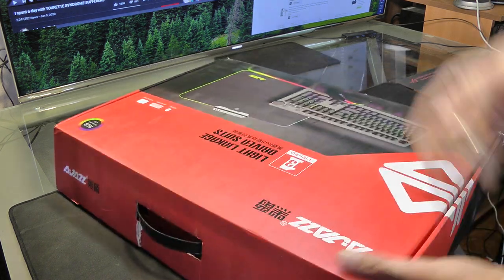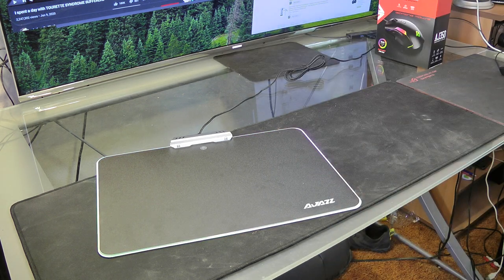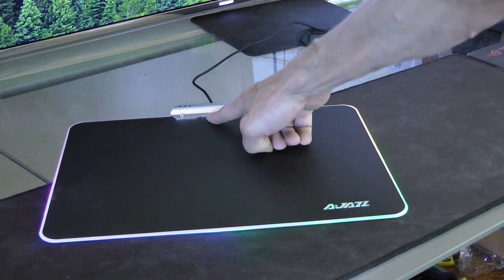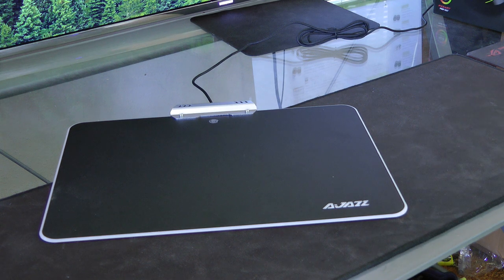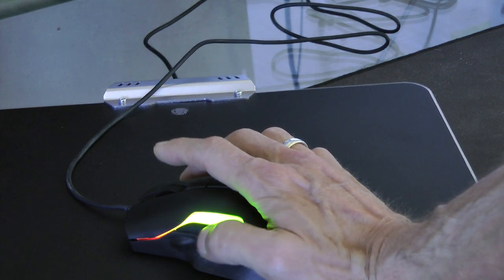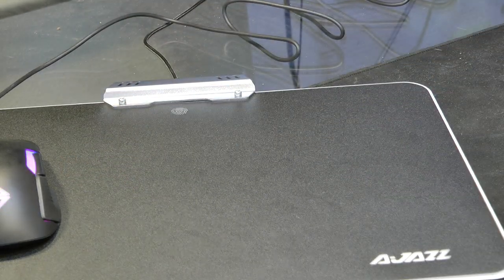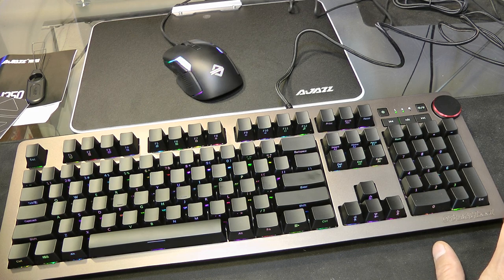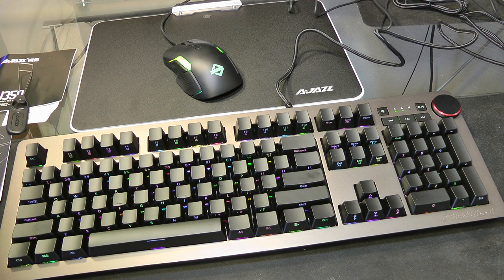Ajazz Trio - First Blood Keyboard - AJ Pad Pro RGB - AJ 350 Gaming Mouse Review and Impressions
Ajazz Trio:

First Blood Keyboard
AJ Pad Pro RGB
AJ 350 Gaming Mouse

Kalith Blue Keys (guessing)